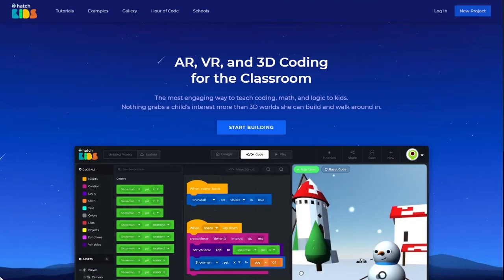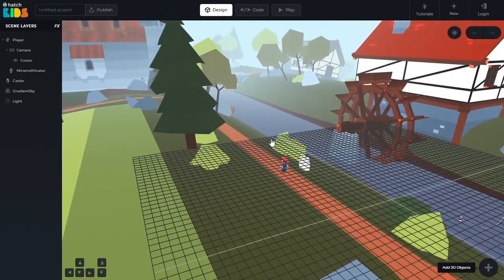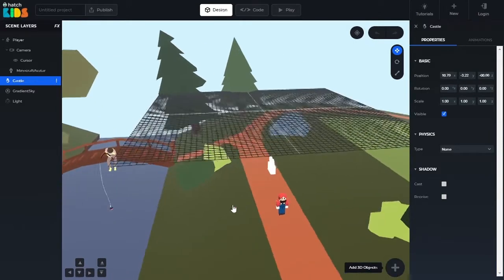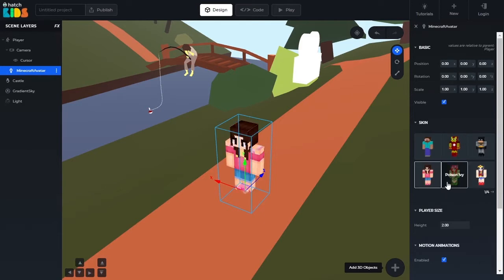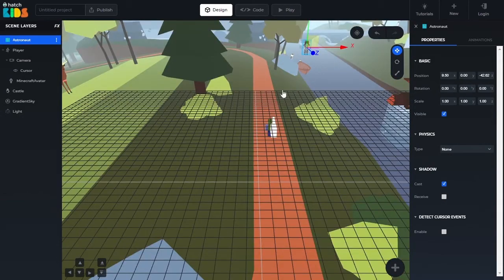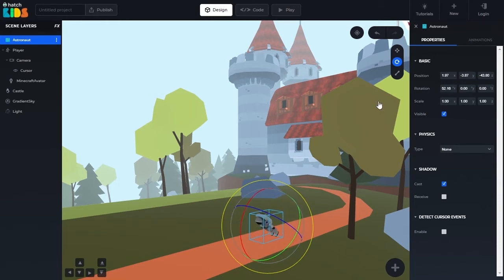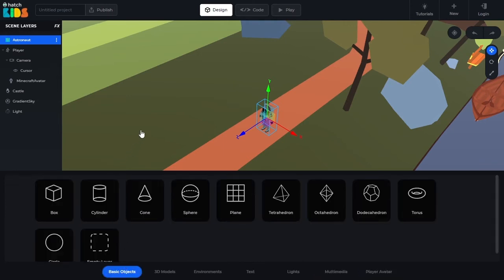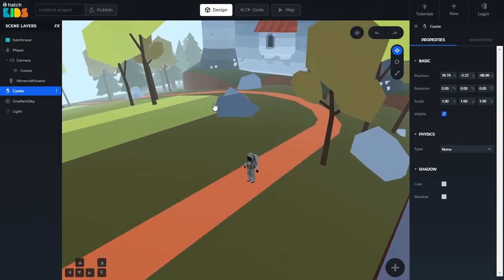Hatch Kids Tutorial #1.0 | Basics of the Design Workspace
In this video, we cover all the tools that are available in the design section of the hatch workspace and their use cases.

You will get to know:

00:00 - Introduction
01:06 - How to move around in the inspector window
03:26 - How to select and object and modify their properties
05:20 - How to add a 3D object
06:25 - How to change the position, rotation, and scale of an object
09:59 -  How to rename, clone, and delete an object from the workspace

and start building your very own 3D / AR / VR game.